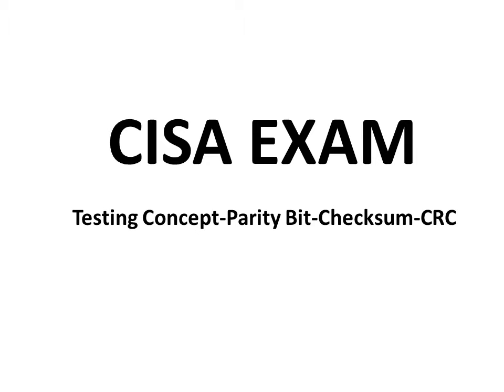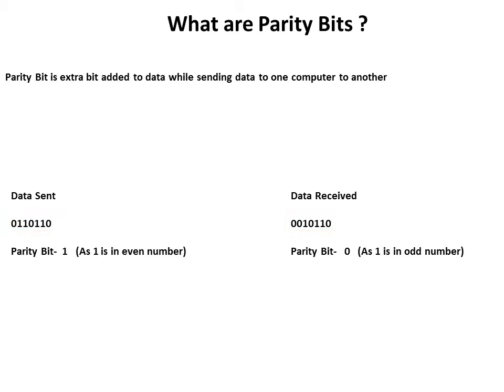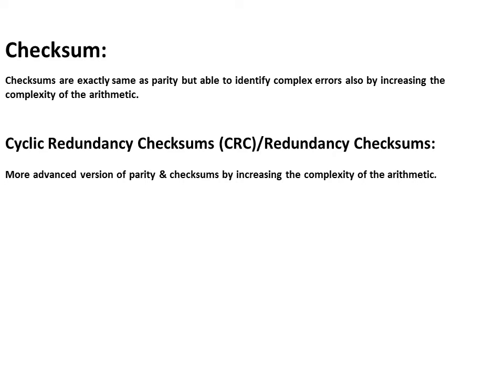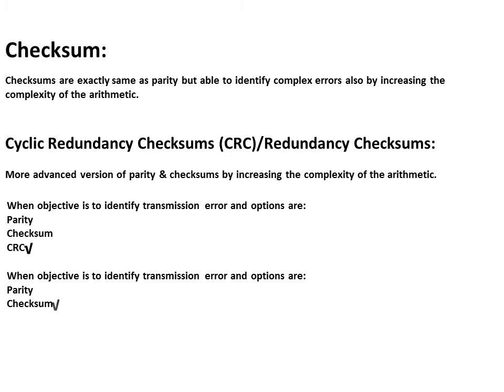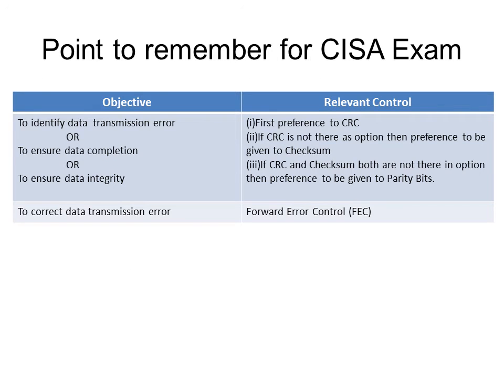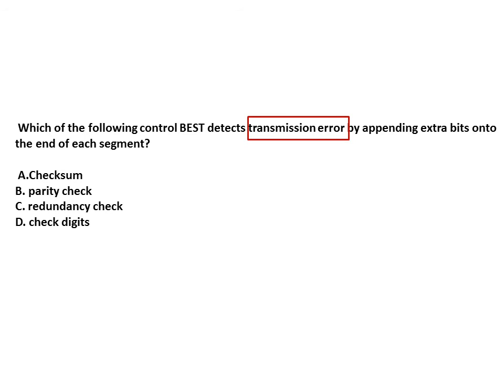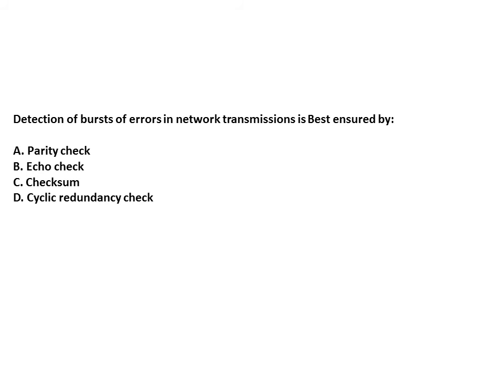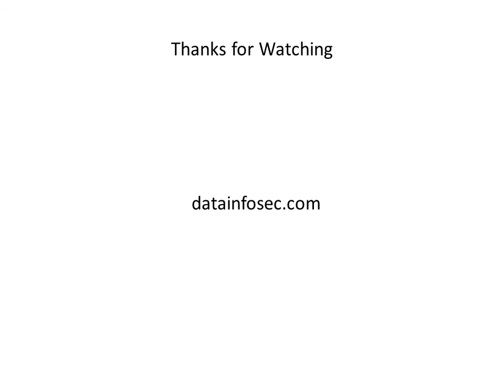CISA Exam-Testing Concept-Parity Bit-Checksum- CRC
Concepts on Parity Bit, Checksum and CRC simplified for CISA aspirants.